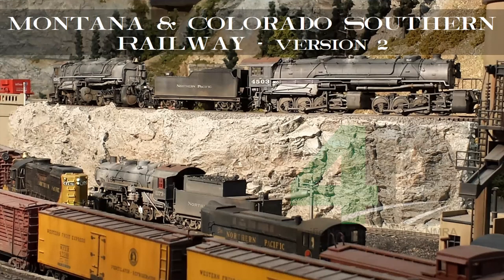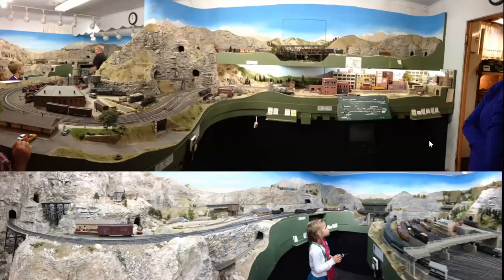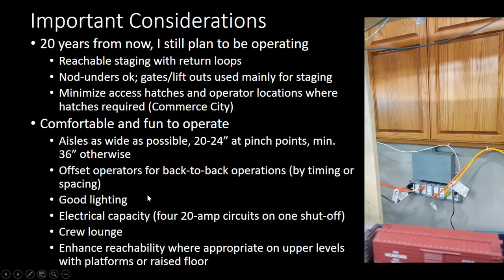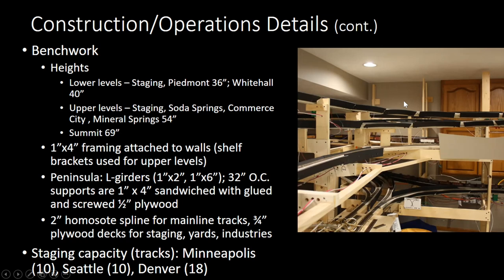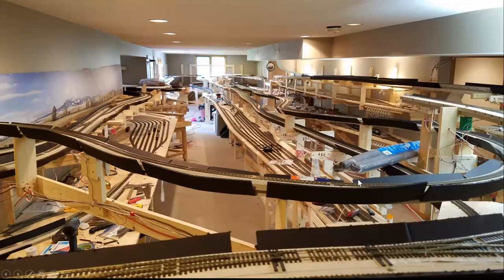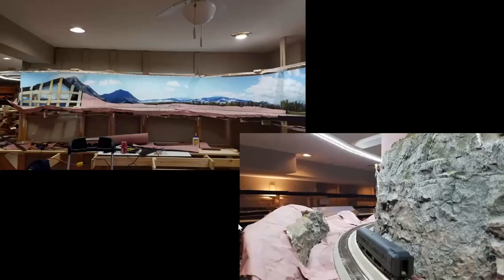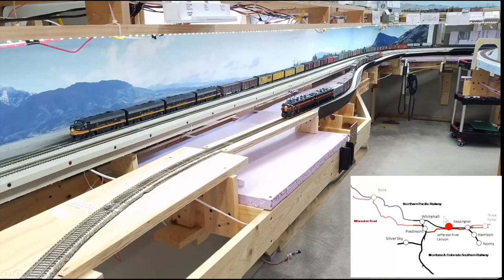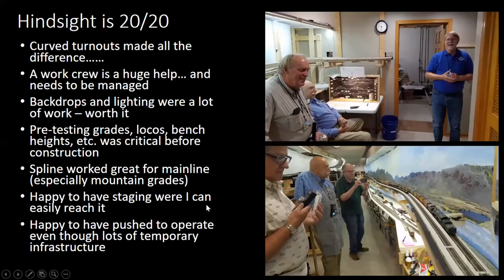Steve Rodie's 2000 sq. ft. HO scale Montana & Colorado Southern Railway Layout Tour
Hop onboard while Steve Rodie gives a tour and progress report on his latest version of a prototype-freelanced western railroad, set in the fall of 1955 when both diesel and steam locomotives worked the 3% ruling grade across the Rocky Mountains. Along the way you will pick up many tips and lessons learned regarding building benchwork, roadbed, wiring, scenery, backdrops and operations on this ambitious project. The layout focuses on the operations of the Montana & Colorado Southern Railway and the narrow gauge Henry’s Fork Central, both hypothetical subsidiaries of the Northern Pacific (NP). Other modeled railroads include the NP, Milwaukee Road (MILW), Union Pacific (UP) and the Denver and Rio Grande Western (D&RGW). There is something in this layout tour for everyone!

Steve prepared this presentation for the ongoing series of Zoom layout tours hosted by the fourth division of the Pacific Northwest Region of the National Model Railroad Association For many other layout tours, visit this youtube channel @4DPNRMovies .